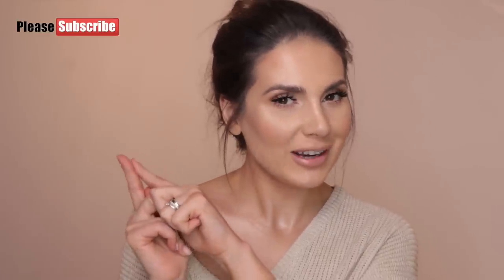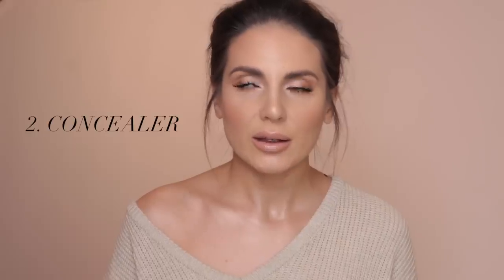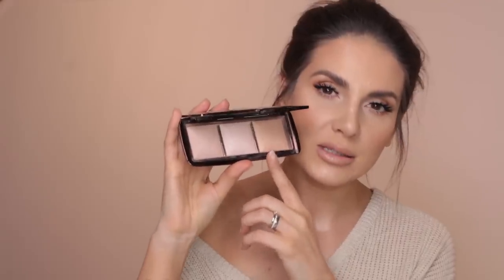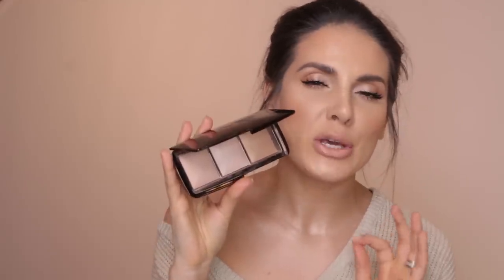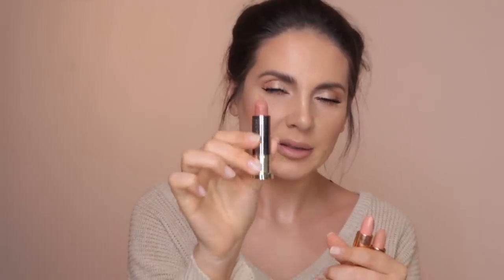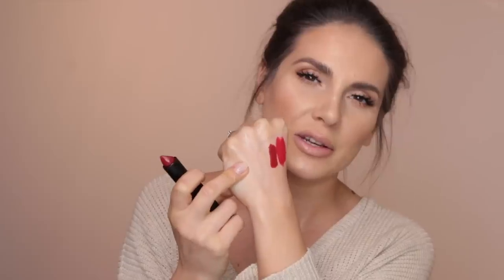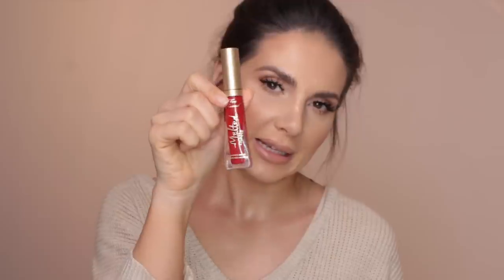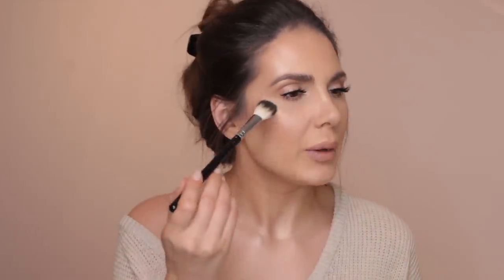MAKEUP ESSENTIALS YOU MUST HAVE | ALI ANDREEA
Hi everybody,

I am so glad I finally put together a video with all the makeup essentials I think you should have in your kit.

This is a beginner friendly makeup video , I didn't include eyeliner, eyeshadows, lashes, contour powders etc because I really wanted to keep it simple.

I could absolutely go on a vacation having all the products I've mentioned and nothing else.

Thank you from the ❤️ !

Products mentioned:

Embryolissse lait crème concentré
La Mer Crème Hydratante
LUMINOUS SILK FOUNDATION - Giorgio Armani
Tarte Shape Tape Concealer
Bobbi Brown Concealer
Clinique Airbrush Concealer
Laura Mercier Translucent Loose Setting Powder
 Charlotte Tilbury Airbrush Pressed Powder
Too Faced Better Than Sex Mascara
Eyebrows:
MAC BLUSH - Blushbaby, Melba ( the most popular), Peaches
 Marc Jacobs Beauty Tantastic Omega Bronze
Bobbi Brown Shimmer Brick Beige
Nude Lipsticks:
 MAC Kinda Sexy ( Universal)
 Lancome Au Naturel ( Light Skin tone)
 Urban Decay Uptight ( Medium Skin tone)
 Charlotte Tilbury KKW ( Light and Medium Skin Tone)
 Dose of Colors No Shade ( medium Skin tone)
Red Lipsticks
 MAC Ruby Woo (universal)
 NARS Shirley ( dark(er) skintones)
 Clinique 03 Ruby Pop ( light, medium skin tone )
 Make Up For Ever C403 ( medium skin tone )
 Laura Mercier  Portofino Red ( light and medium skin tone )
 Bonus: Matte Liquid Lipstick Too Faced - Lady Balls (universal)
Brushes:
 Powder - Zoeva 90 ( Phenomenon Collection )
 Bronzer - Zoeva 127 ( Phenomenon Collection )
 Blush - Hakuhodo B110
 Highlighter - ABH A23 Brush
Tweezers MAC